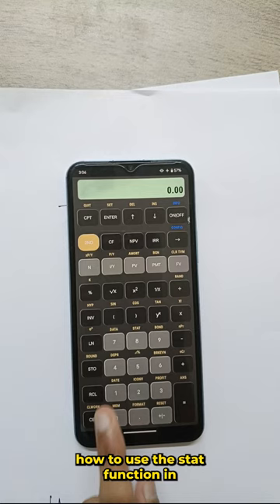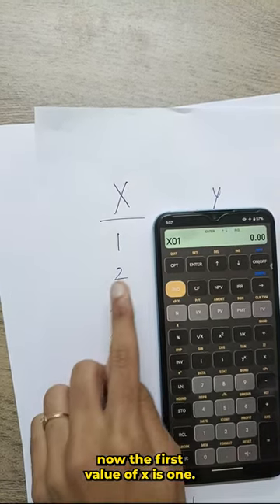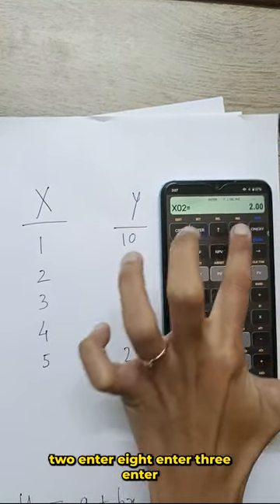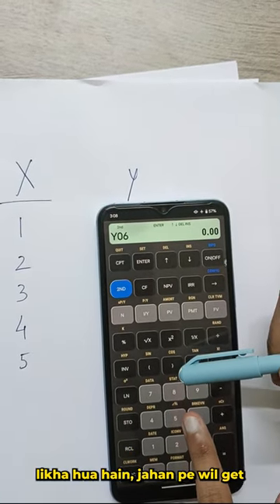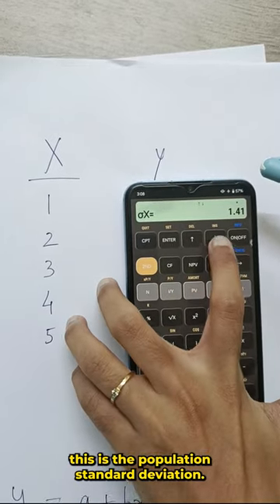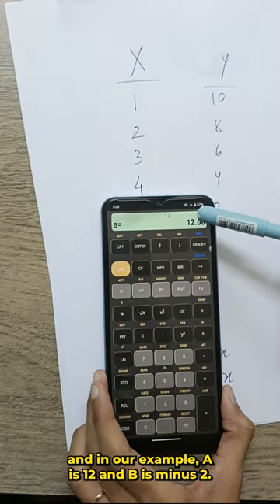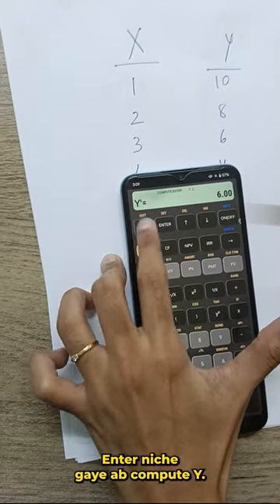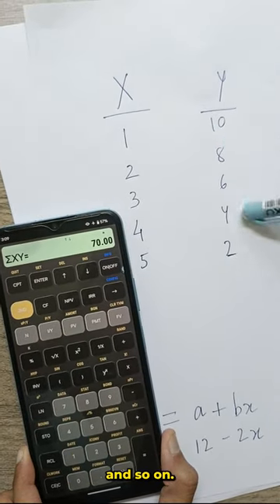Boost your CFA/FRM skills with Texas Instruments BA II Plus- How to use the Stat Function